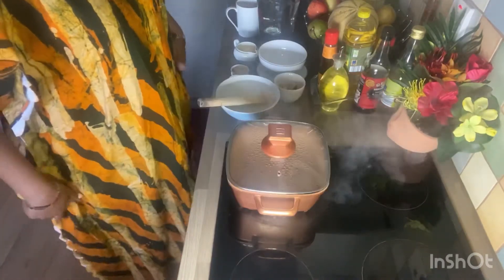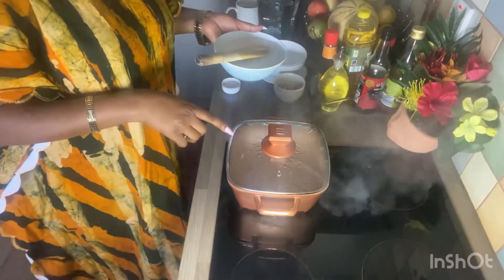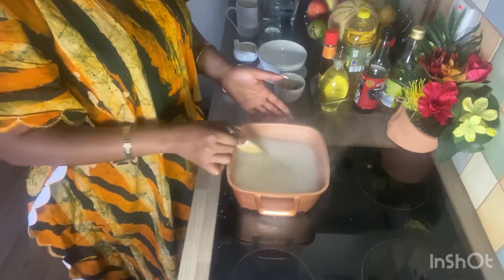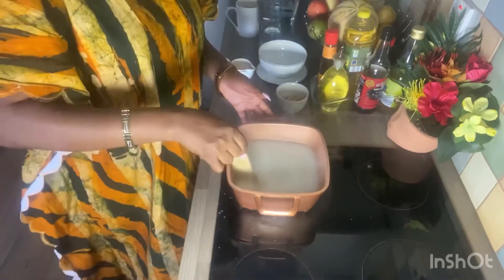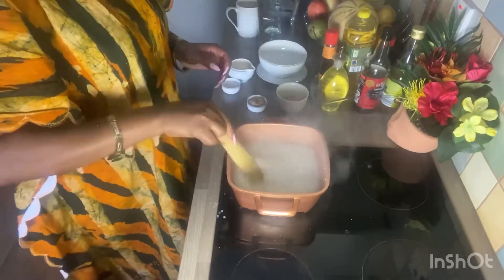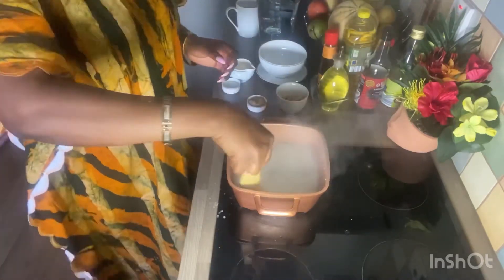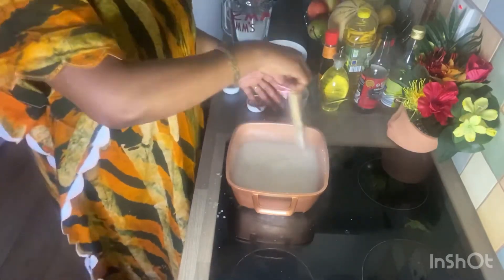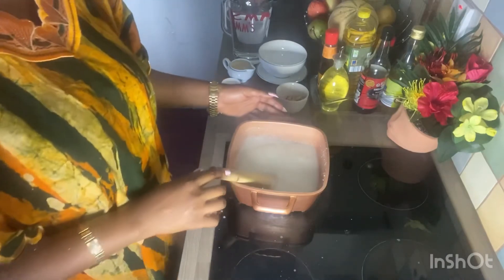How to make Ghanaian Creamy EKUEGBEEMIN Porridge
Ingredients
1-2 Cups of EKUEGBEEMIN (Coarse white Cornmeal 🌽
3-4 Cups of Water 💦
Salt - Tablespoon